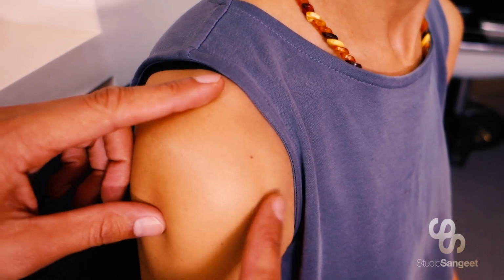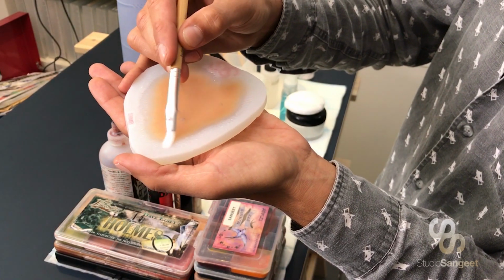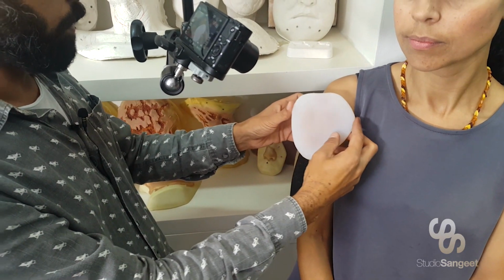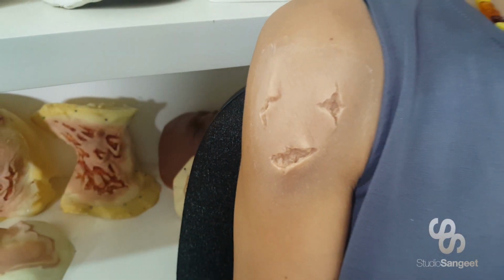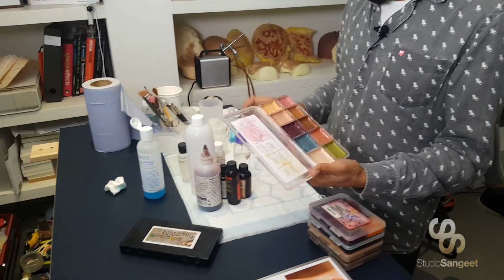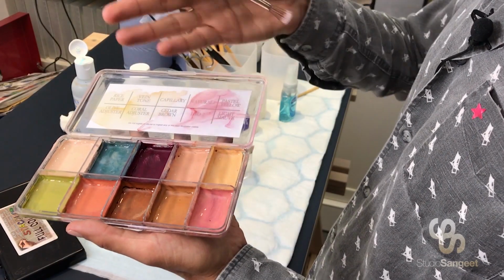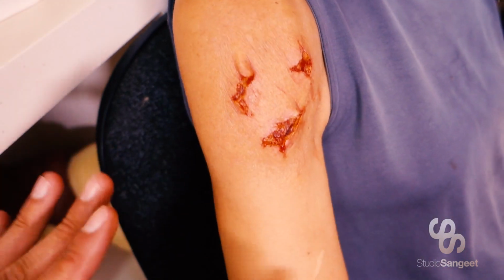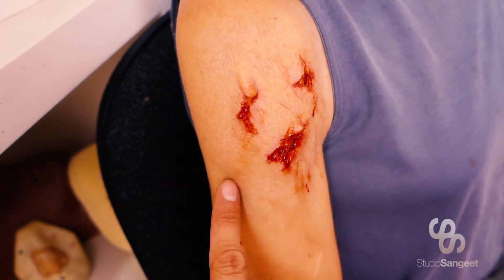Studio Sangeet Flat Mould Prosthetics - Part 3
Step 6: application.